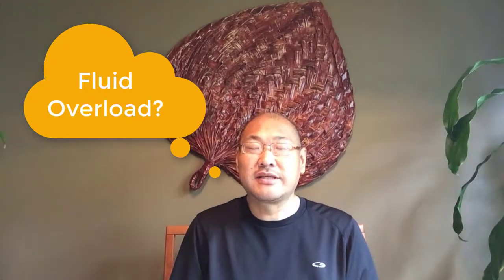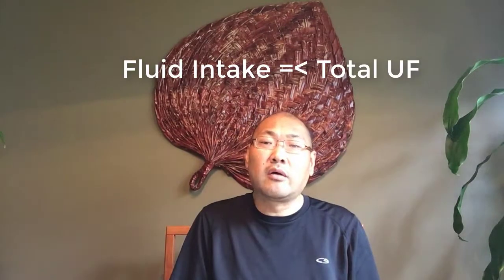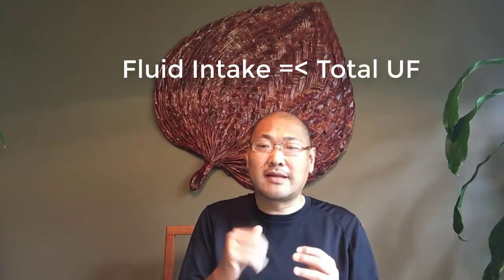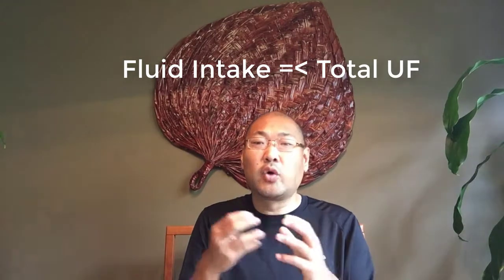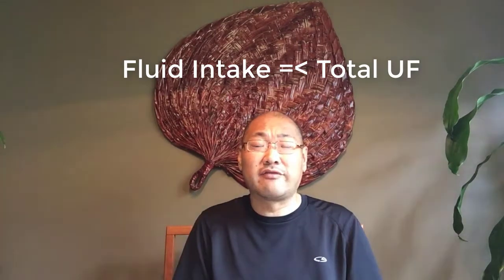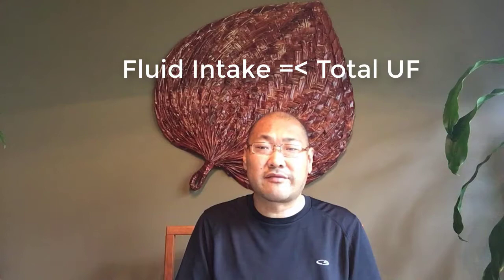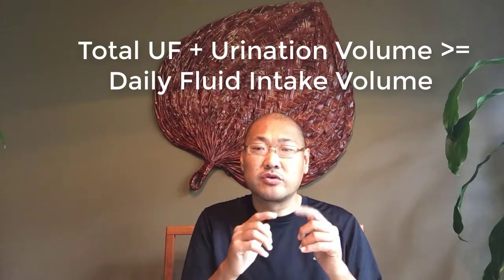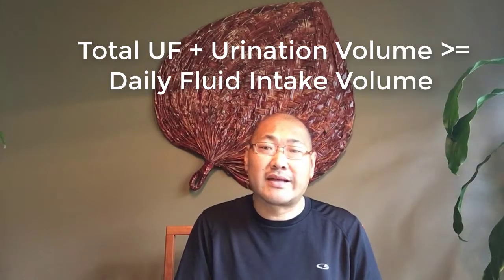What is Fluid Overload On Peritoneal Dialysis (PD) | Kidney Journeys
I love hearing from you, so any comments or questions you have, please comment at the bottom of the vlog, share your tips and content suggestions also below.   Thanks for being with me on this kidney Journey!

Keep up with my vlogs and other Kidney Disease, Dialysis and Transplant News